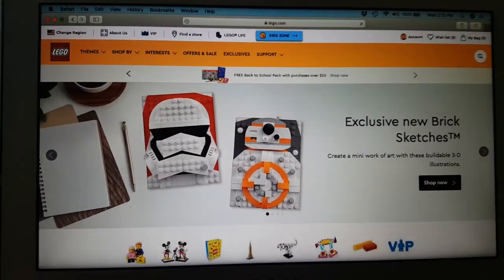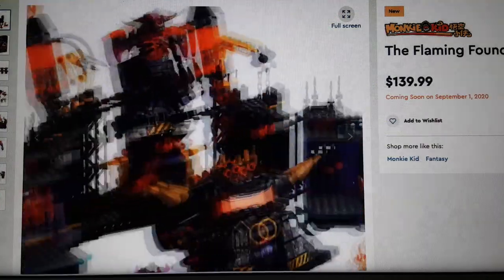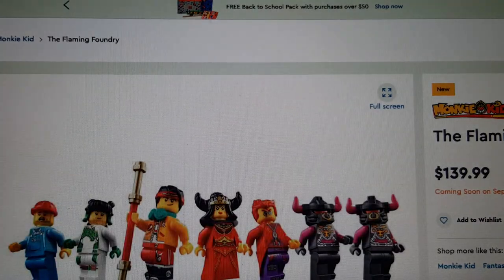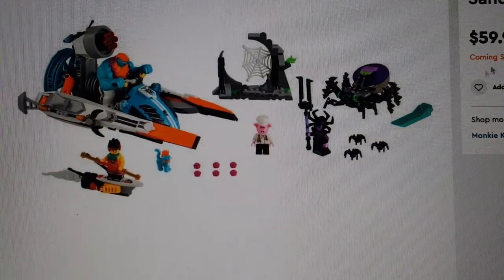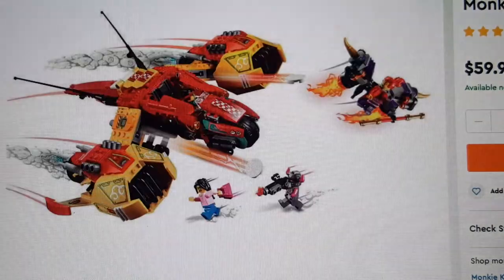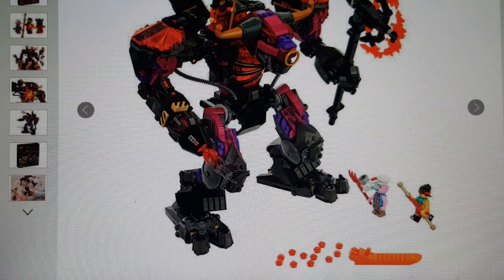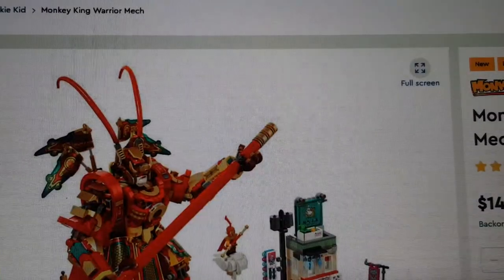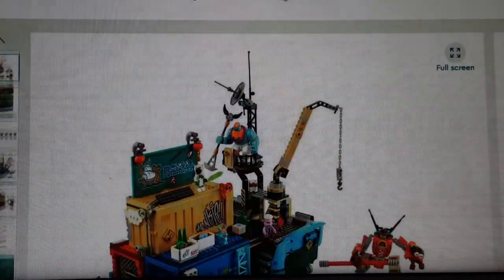Another new lego theme??Monkie Kid sets! My thoughts. Is it good?